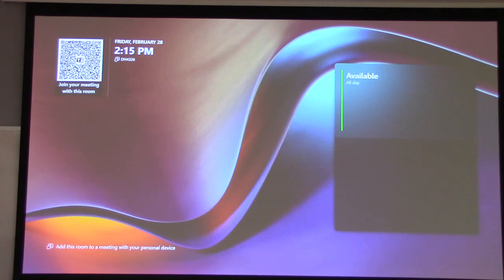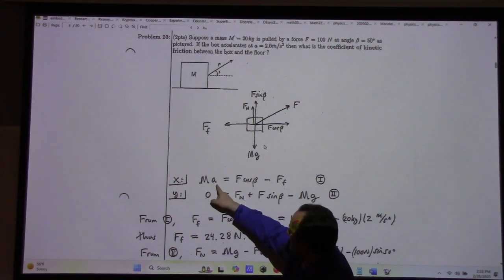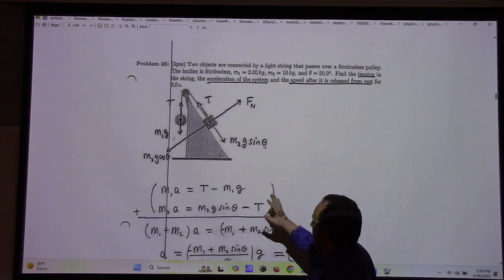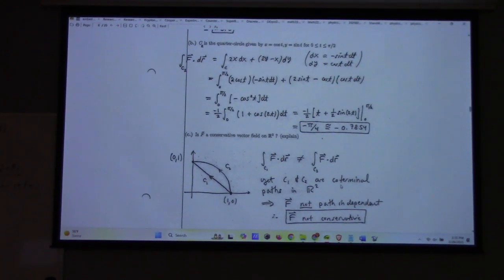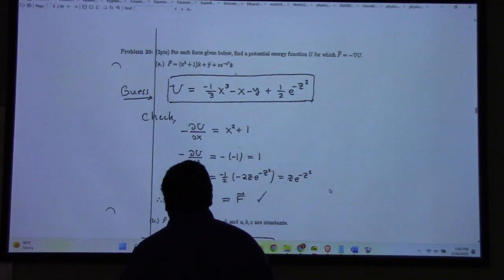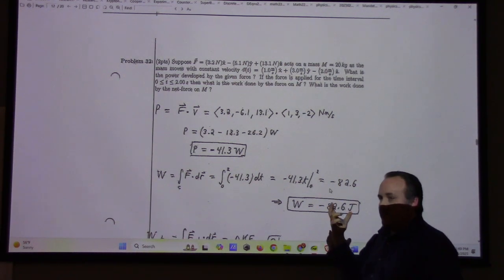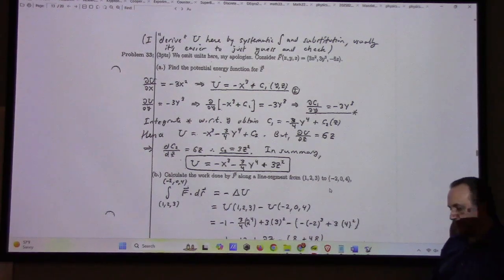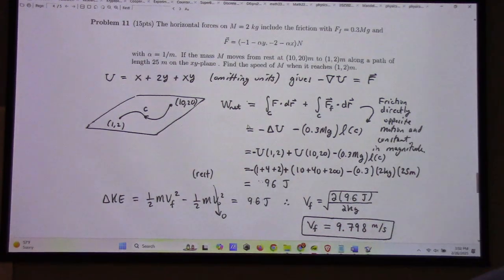Physics: review for Test 2, forces, conservative forces, and energy methods, 2-28-25